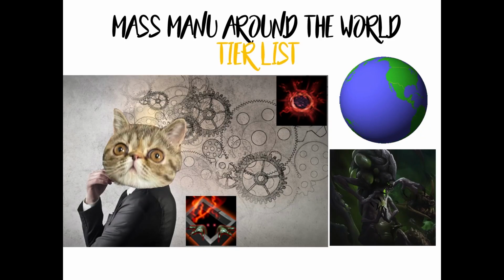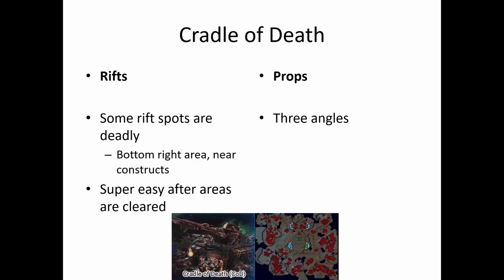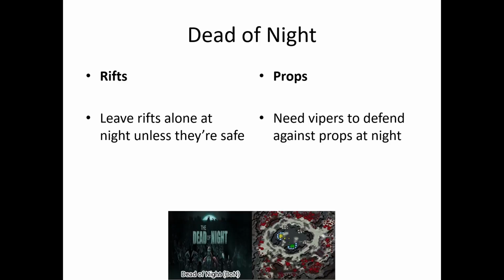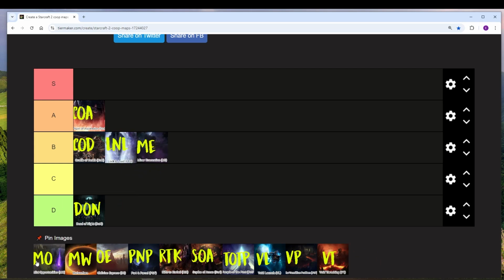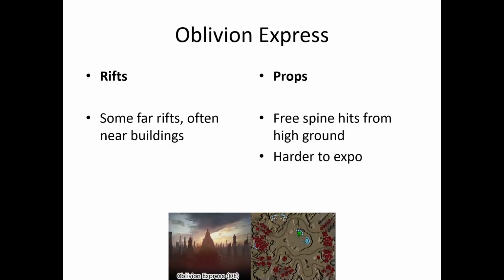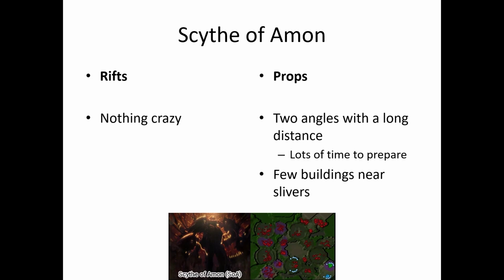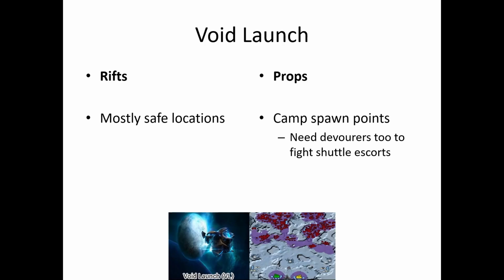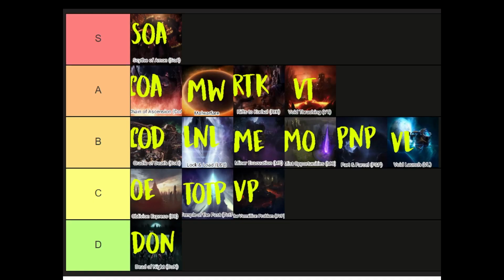[Opinion] Tier List: Mass Manufacturing Around the World with Abathur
Just an opinion piece on how difficult each map was during my adventures around the world with Abathur